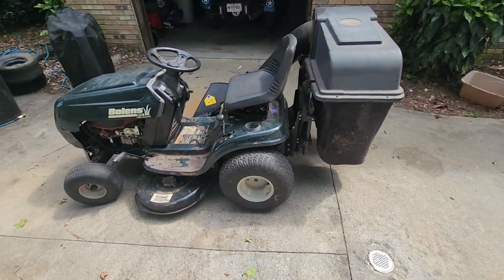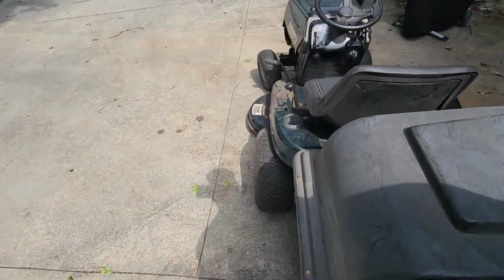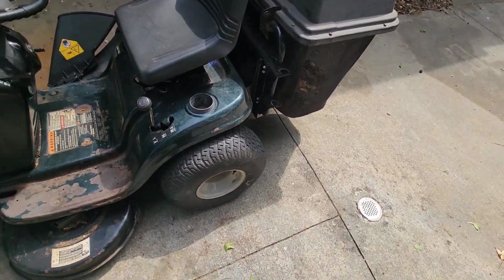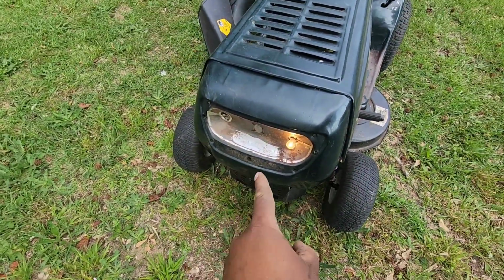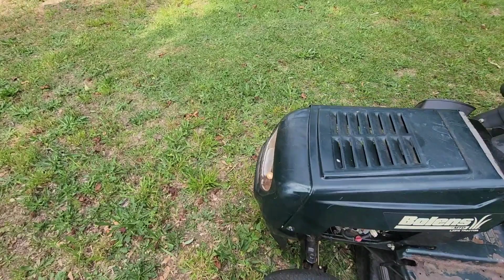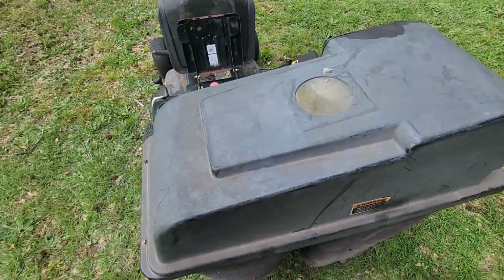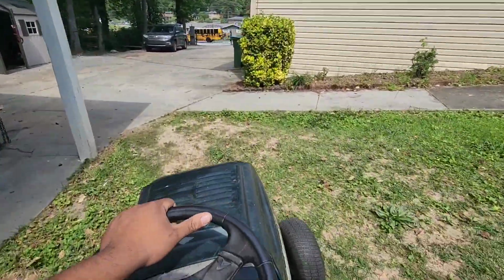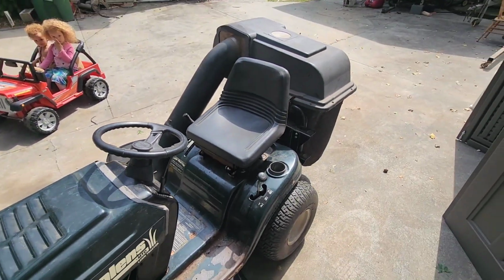bolens ride on mower